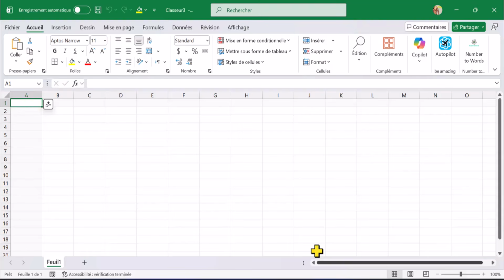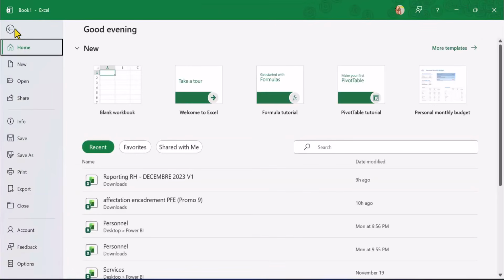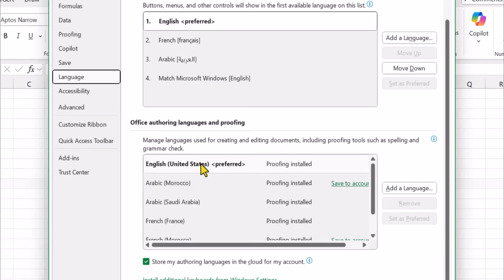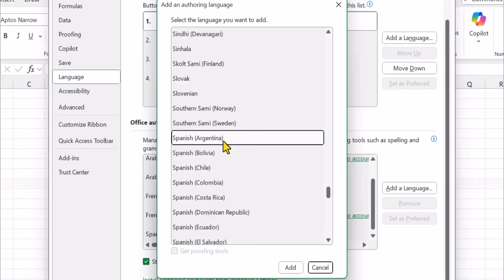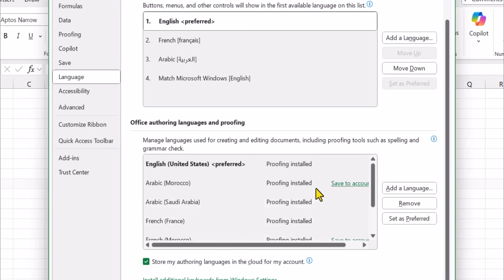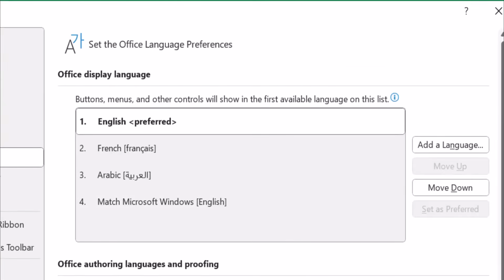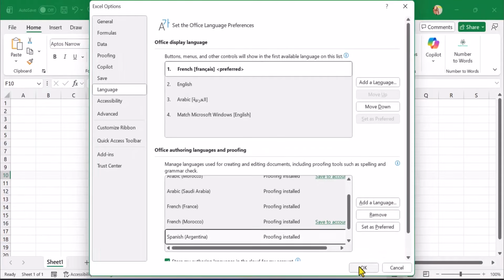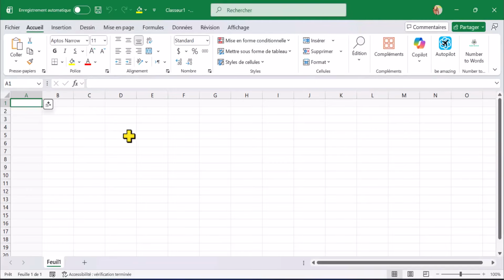How to Change Excel Language in seconds 🔥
Learn how to change the language in Excel in just a few minutes! Whether you want to switch Excel to French, English, Spanish, or Arabic, this step-by-step tutorial shows you exactly where to click and how to update both the display language and the editing/proofing language.

In this video, you’ll discover:
✔ How to change Excel display language (menus & ribbon)
✔ How to add a new editing/proofing language
✔ How to install language packs in Office
✔ How to reset or switch back to your original language
✔ Compatible with Excel 2016, Excel 2019, Excel 2021 & Microsoft 365

Perfect for beginners, students, professionals, and anyone working with multiple languages in Excel.